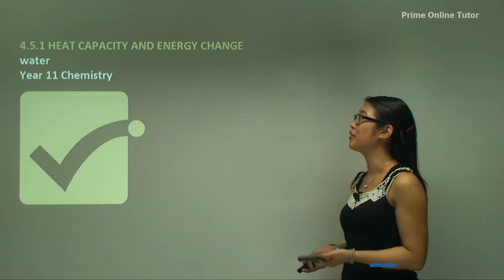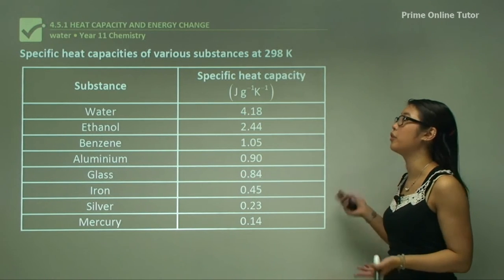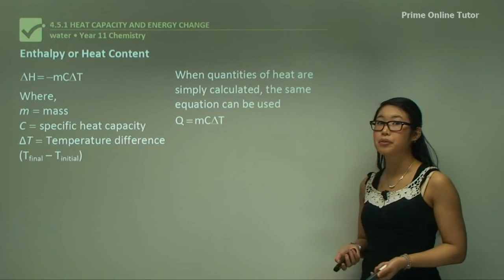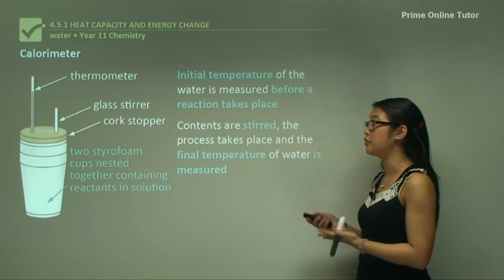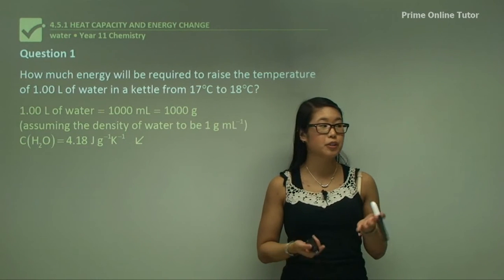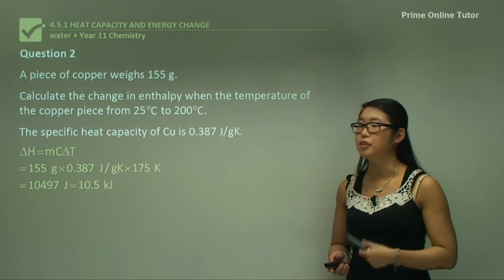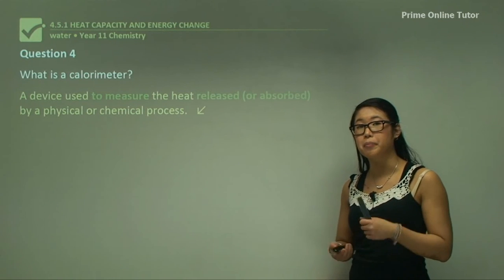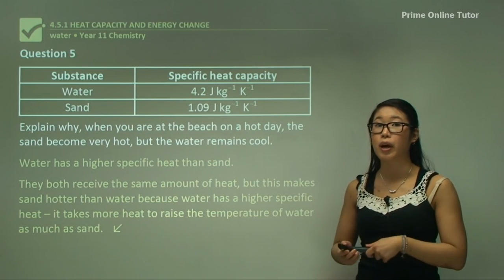From Hot to Cold: Exploring Heat Capacity and Energy Flow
Specific heat capacity is the amount of heat energy required to change the temperature of 1 g of a substance by one Kelvin (K). Water has a high specific heat capacity that is useful for many biological systems, as well as human needs.  The heat energy changes that occur during physical and chemical reactions can be related to the kinetic and chemical potential energies of the initial and final states of the system. Chemists use the term enthalpy (H) to specify the heat content of a substance. The enthalpy of a system in a given state cannot be measured because we have no starting point with which to compare it. However, the change in enthalpy (ΔH) of a system can be measured by experimental means. The negative sign is added to the equation to provide negative values for processes in which heat is liberated (exothermic changes) and the temperature rises, and positive values for processes in which heat is absorbed (endothermic changes) and the temperature drops. The calorimeter is a device used to measure the heat released (or absorbed) by a physical or chemical process. A simple calorimeter can be constructed using a polystyrene foam cup. It consists of a known mass of water (or solution) in an insulated container equipped with a thermometer and stirrer. The initial temperature of the water is measured before a reaction takes place, such as addition of a heated objected or soluble salt. While the contents are stirred, the process takes place and the final temperature of water is measured. Then the calorimetry equation is used to calculate specific heat capacity or molar heat capacity (C).